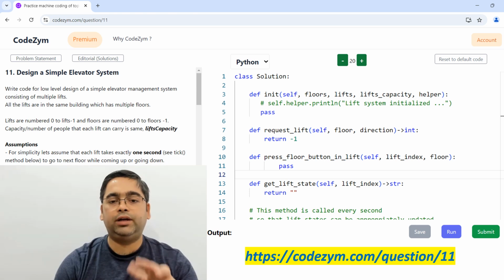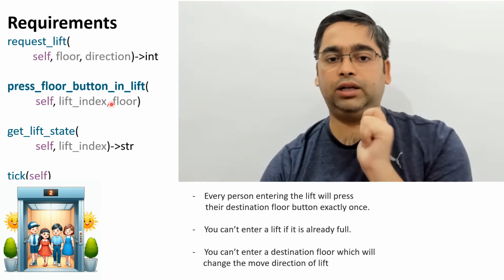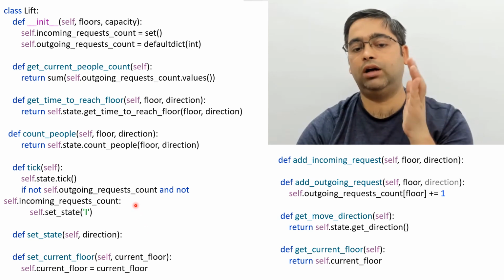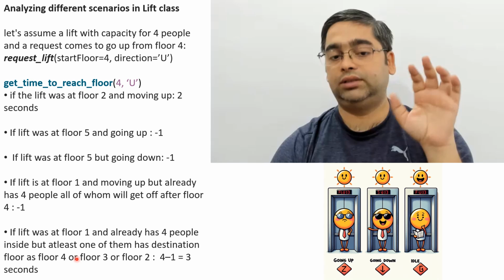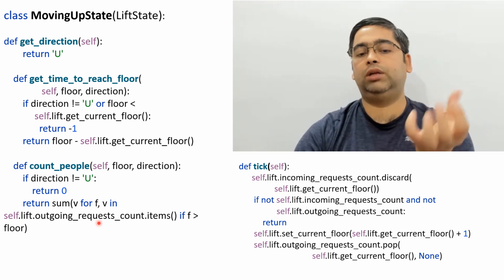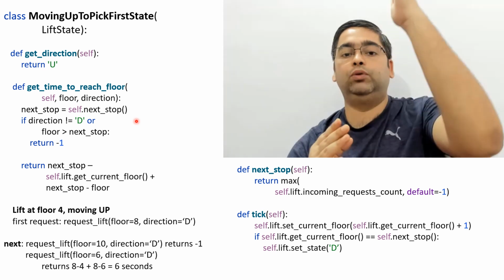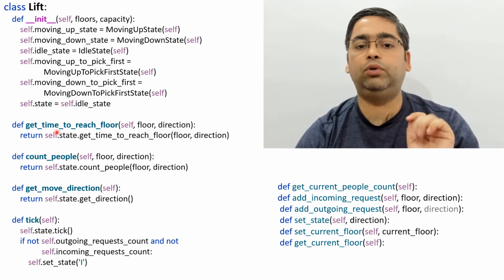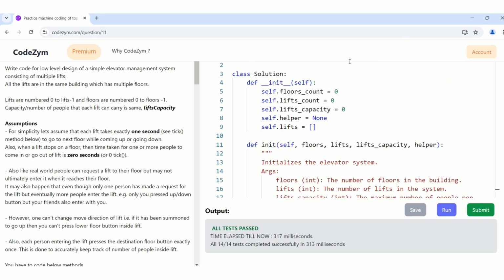Design of an Elevator System in Python using State pattern for Low Level Design Interviews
You can practice machine coding of this question with state design pattern  and view complete Java as well as Python code here:
This video uses state design pattern to solve elevator system design.

Idea is to track how lift behavior changes with its state i.e. lift's current floor, move direction and number of people inside.
And then we divide and implement lift's behavior in different state classes which leads to a simpler solution.

View pinned comment for GitHub link of complete Python code.

If you are preparing for Low Level Design interviews then try CodeZym’s 7-day preparation roadmap for LLD interviews. It will help you prepare efficiently for interviews.